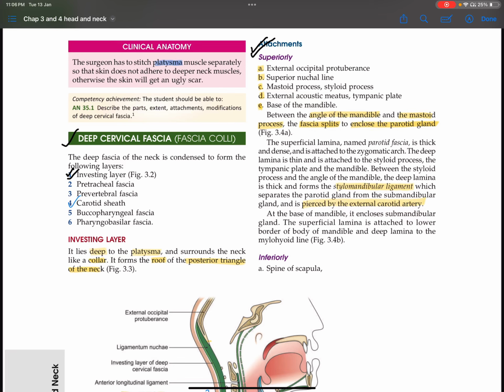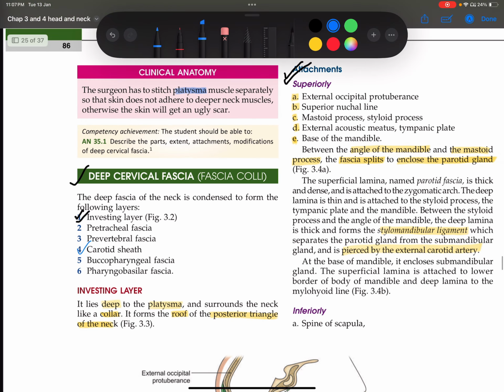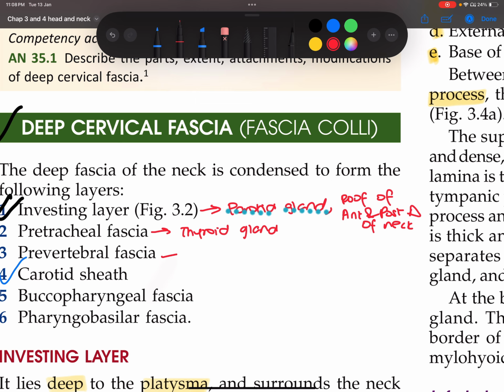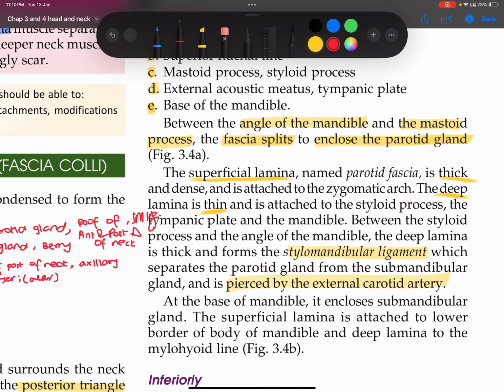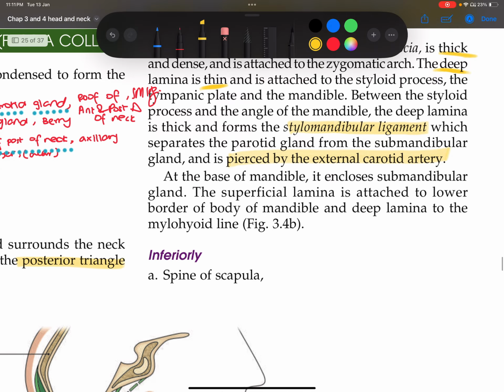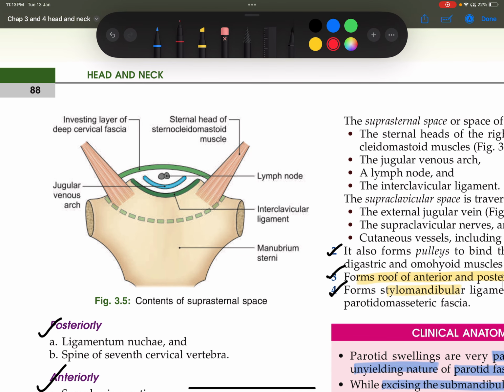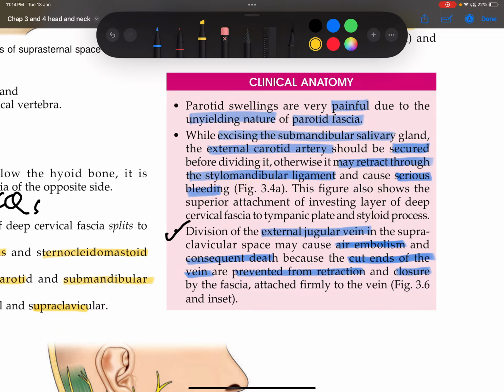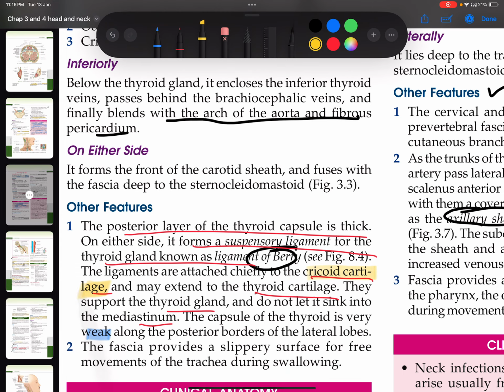Deep cervical fascia